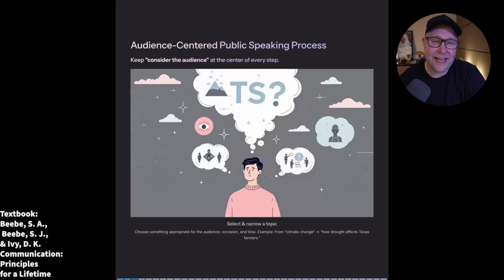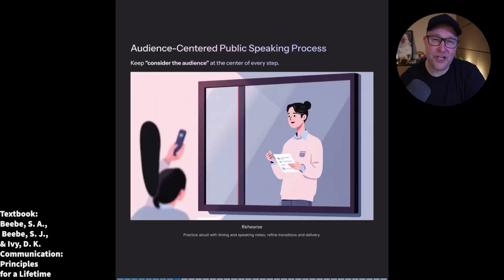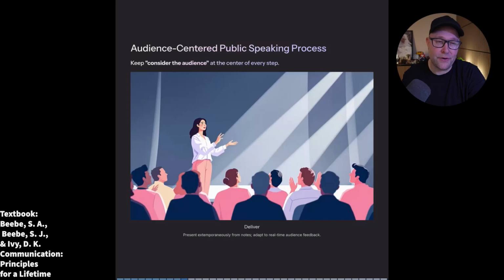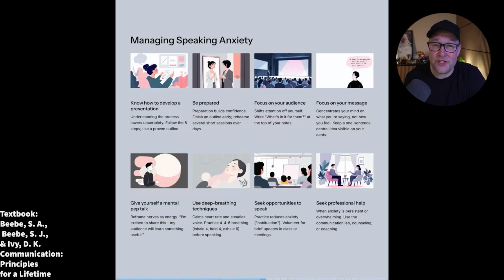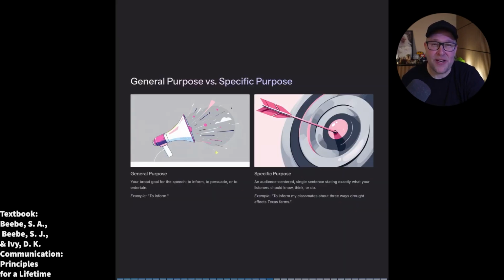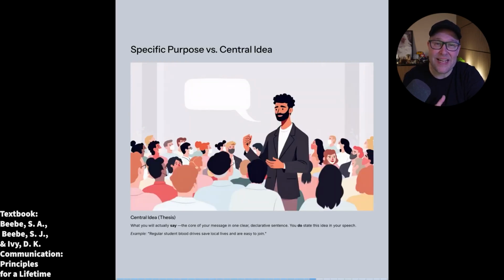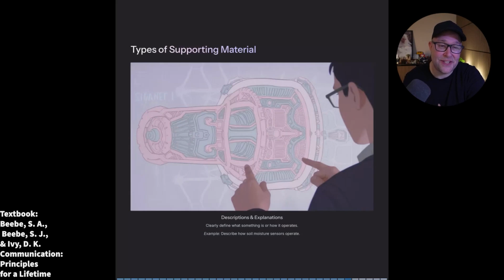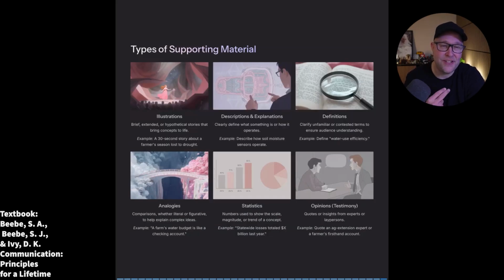Public Speaking Training With Ryan McPherson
Communication 1310 Fundamentals of Human Communication Course

Chapter 11 — Developing Your Presentation
11.1 Identify the eight steps in the audience-centered public speaking process: selecting and narrowing a topic, identifying purpose, developing a central idea, generating main ideas, gathering supporting material, organizing your speech, rehearsing your speech, and delivering your speech.
11.2 Explain how each method helps speakers manage anxiety: knowing how to develop a presentation, being prepared, focusing on your audience, focusing on your message, giving yourself a mental pep talk, using deep-breathing techniques, seeking opportunities to speak, and seeking professional help.
11.3 Differentiate the general purpose from the specific purpose statement of a speech.
11.4 Differentiate the specific purpose statement from the central idea of a speech.
11.5 List and identify the types of supporting material: illustrations, descriptions and explanations, definitions, analogies, statistics, and opinions.
11.6 Identify when to use the Five Principles of Communication as you’re developing your presentation.